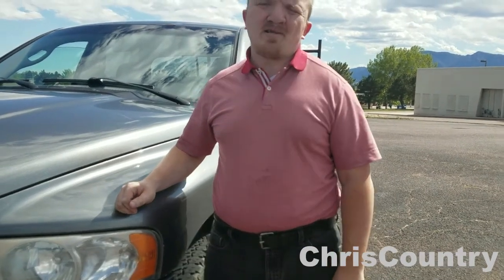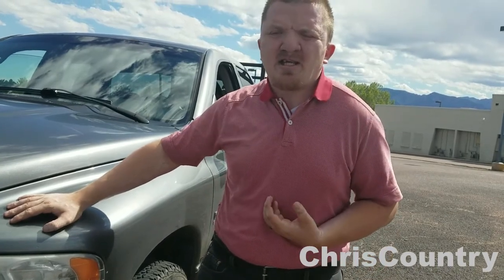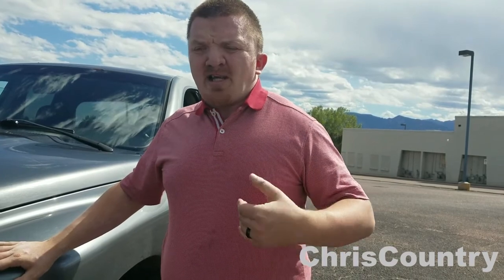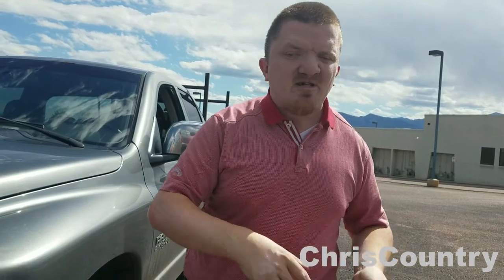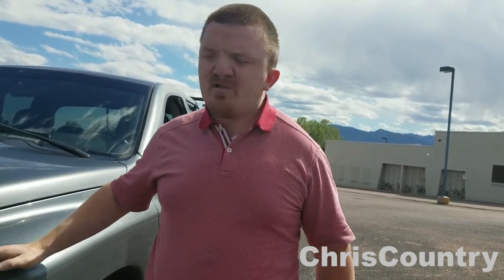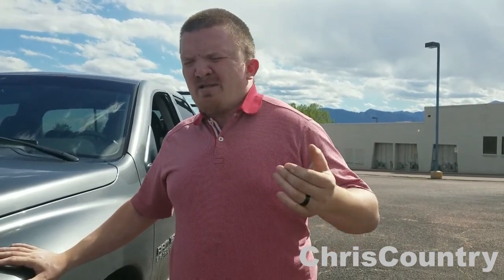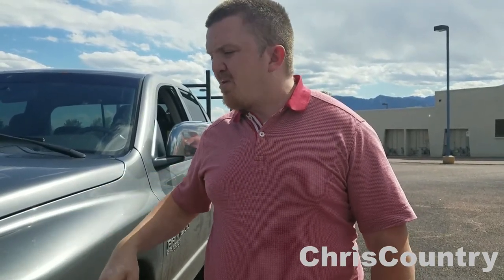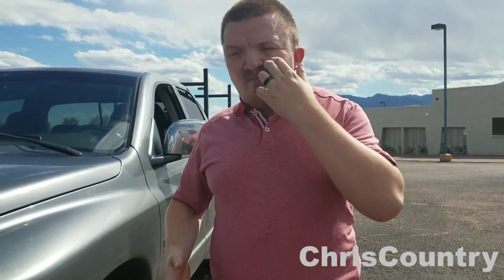Tips and Pointers for Buying and Selling a Car : Craigslist, FB, Dealer vs Private Party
This video isnt one of my better ones but I go over pointers about buying and selling cars on Facebook and Craigslist and also pros and cons of Dealers vs Private Party.